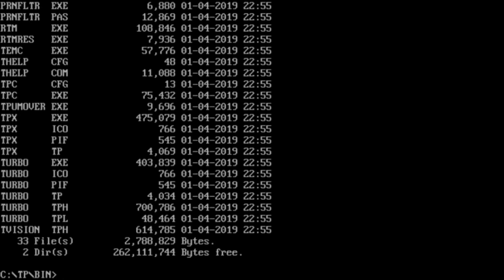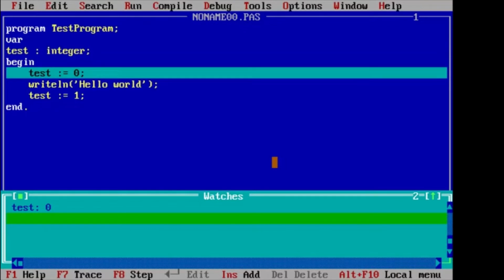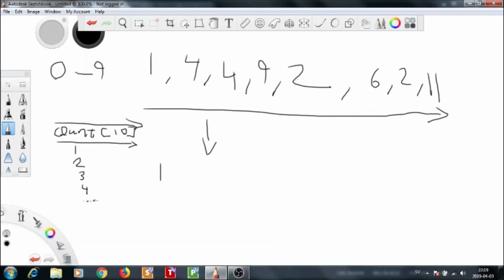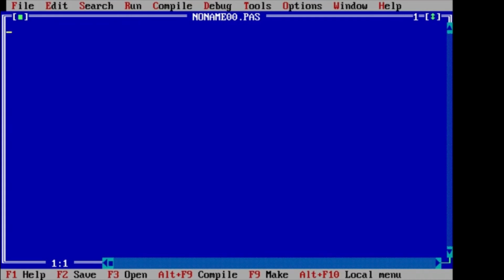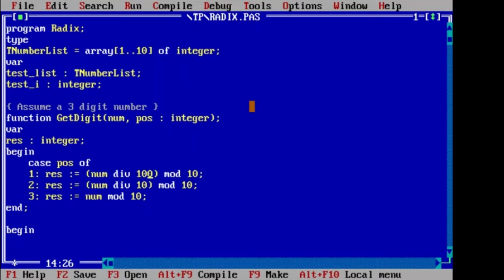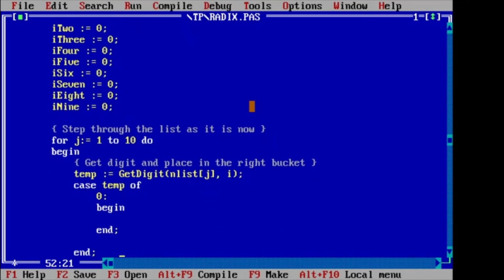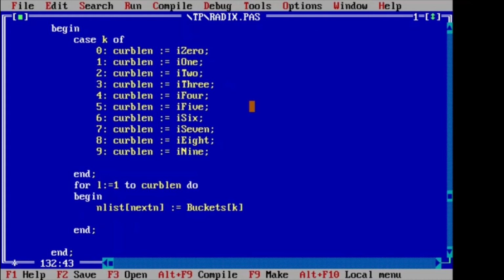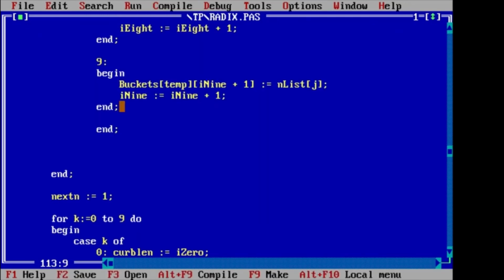TCW Ep. 66 - Revisiting Turbo Pascal, explaining and live coding of a radix sort implementation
Long video warning! Join the mad computer scientist as he finds some spare time in the workshop to do some vintage style programming, in Borland Turbo Pascal using a vintage set up and his new fancy VGA capturing card. First there is a brief intro to the software, followed by an attempt to teach someone something by explaining and live coding a radix sort implementation. This is made more difficult by the fact that TMCS has not touched Pascal in a long time and has not implemented a radix sort solution on his own in even longer. He is fatigued from work! The workshop has no references, and no internet access! Will he succeed or fail miserably? Both as it turns out :)